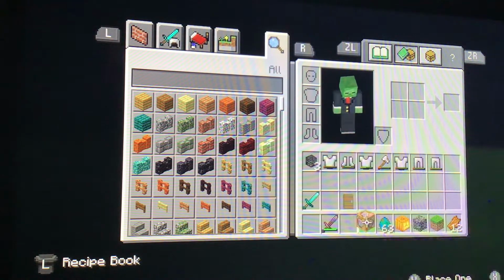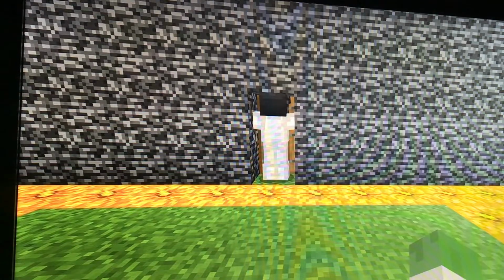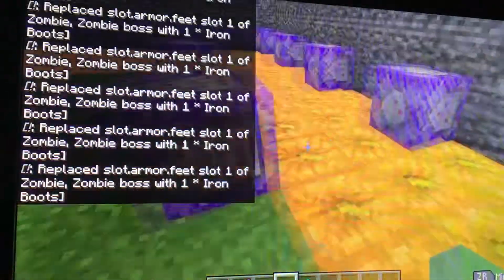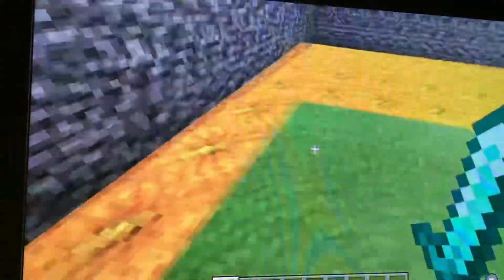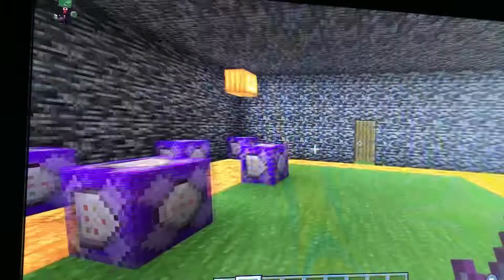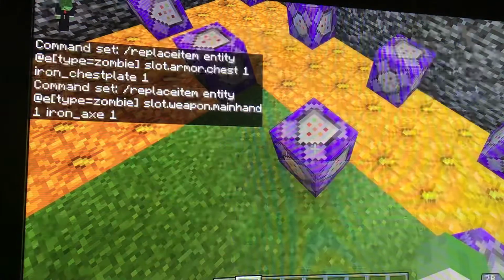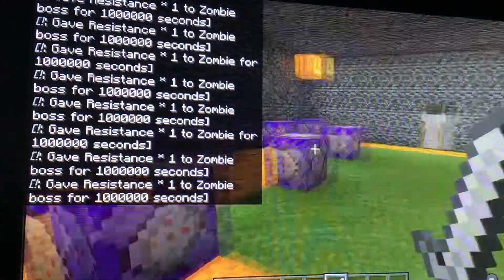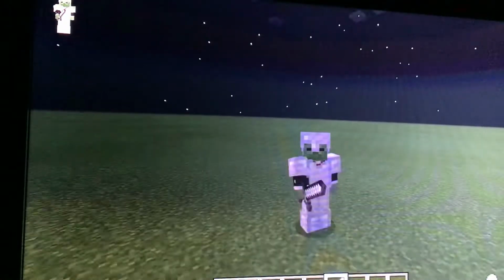Minecraft: How to make your own customs boss!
Today I will show you how to create a custom boss in Minecraft and afterwards I will fight my own custom boss!